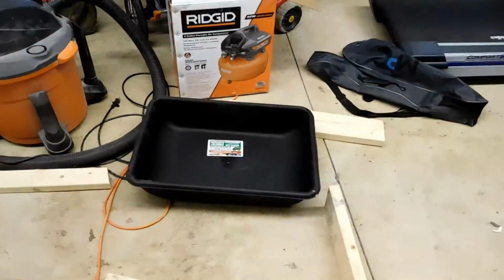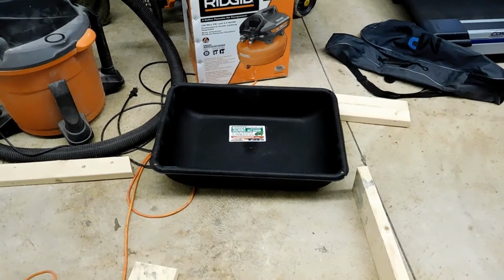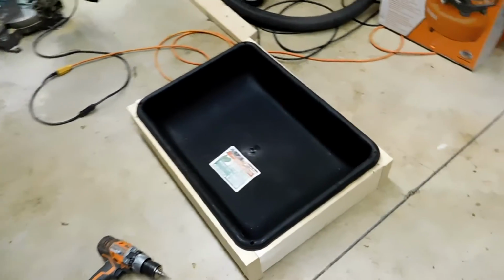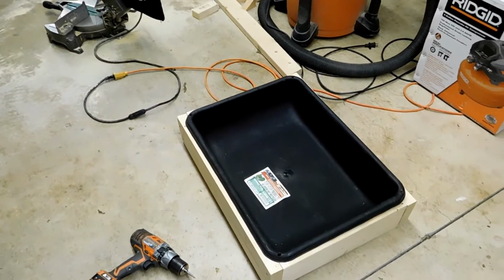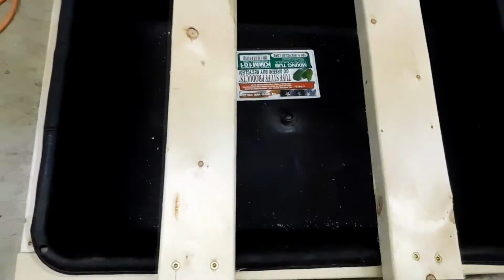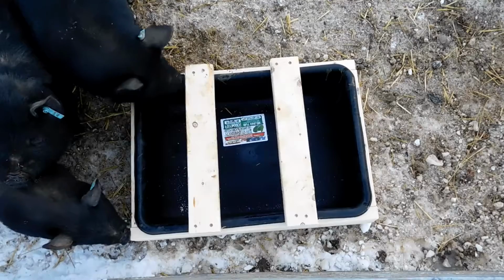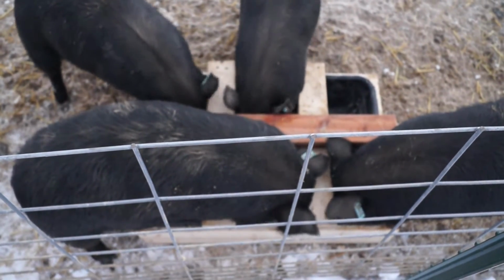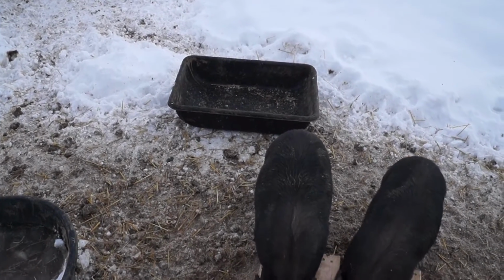My Improved Hog Trough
My American Guinea Hogs have been knocking their feed buckets over and generally making a big mess.  I wanted to make a trough to try and avoid some of this.  I used a mixing tub from Tractor Supply and made a frame of 2x6s to surround it.  I then added 2x4s over the top to stop the pigs from getting into the trough.  After a quick modification I think it turned out pretty well.

Equipment I use often when making videos:
Sony Alpha 58
Movo Wireless Lav Mic
Albott Tripod
Corel VideoStudio X9